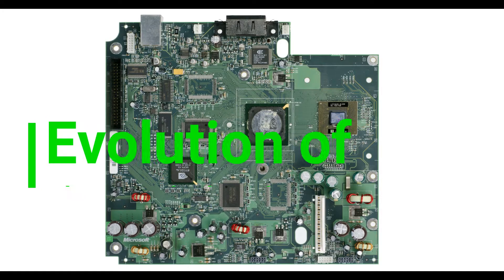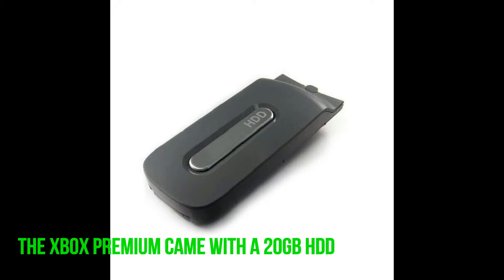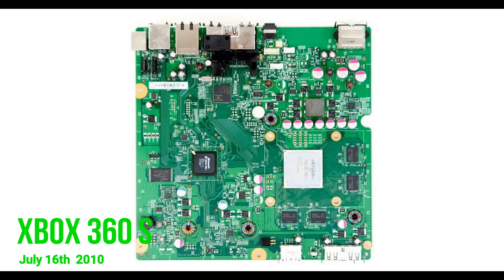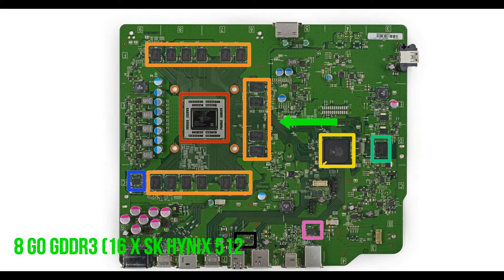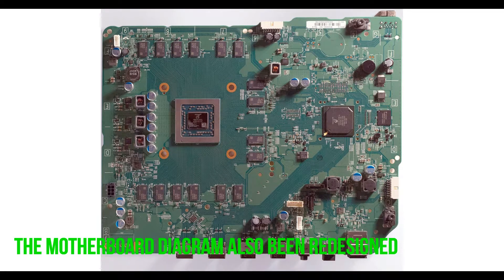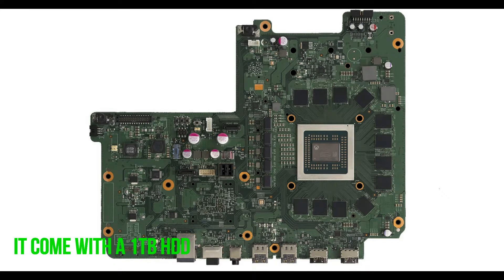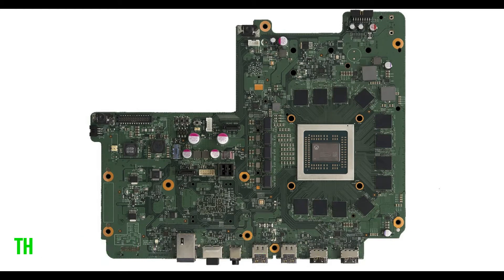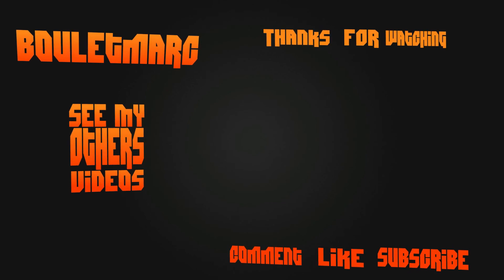Evolution of Xbox Motherboards - 2002-2017 - First Xbox to Xbox One X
This is the Evolution of the Xbox Motherboards in the past years, since the first Xbox release to the Xbox One X released on the November 7th 2017

This Include All Xbox :
-Xbox (2002)
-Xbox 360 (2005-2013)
-Xbox One (2013-Todays)

Xenon, Zephyr, Falcon, Opus, Jasper

233mhz, 500MHz, 733MHz, 853MHz, 914MHz, 1172MHz
 1.75 GHz, 2.3GHz, 3.2GHz,
x86, 32bit,